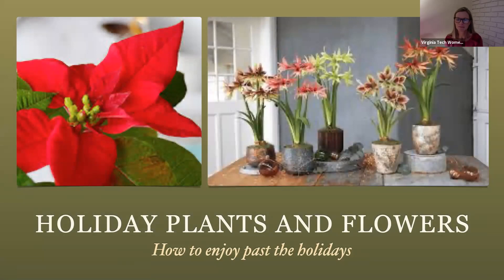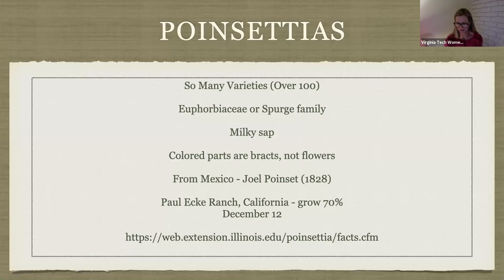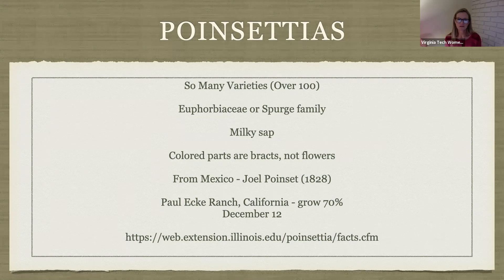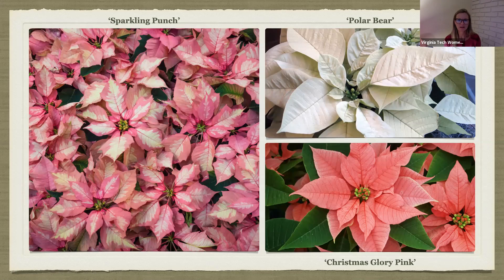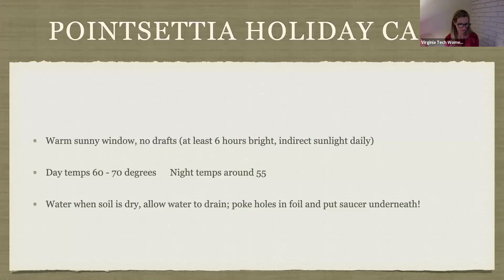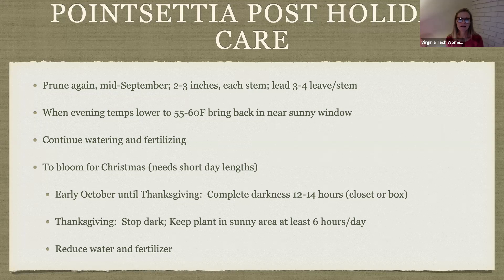Holiday Plants and Flowers - How to Enjoy Beyond the Season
Lisa Lloyd is a master gardener and will take us through ideas on how to enjoy plants and flowers beyond the season.